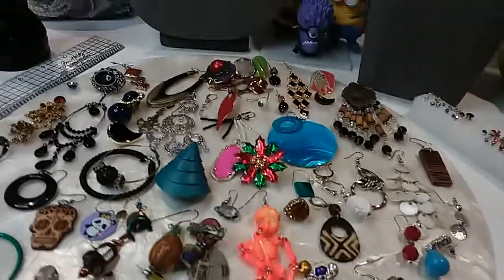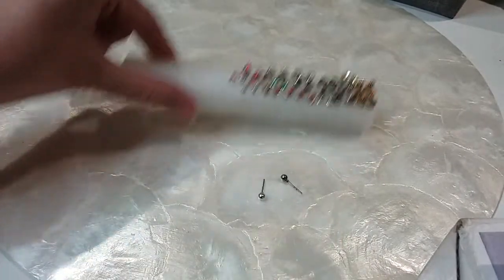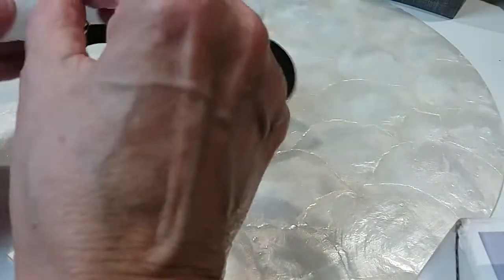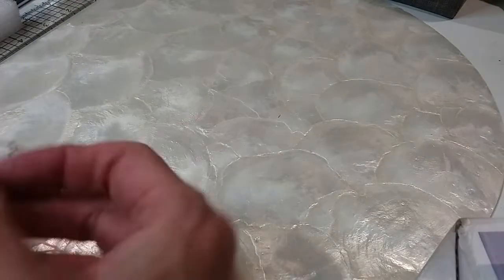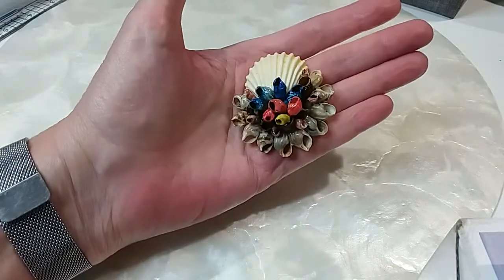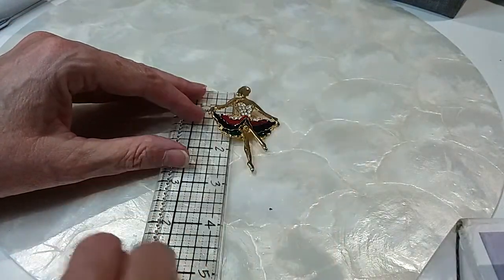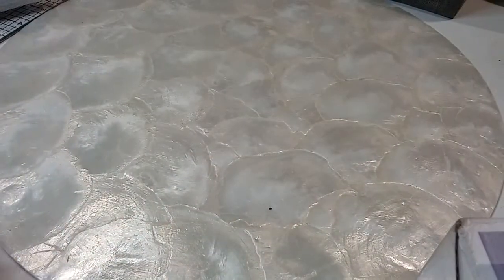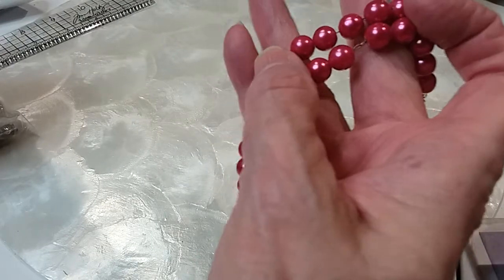Part 5 Shopgoodwill Mystery Jewelry Box #84